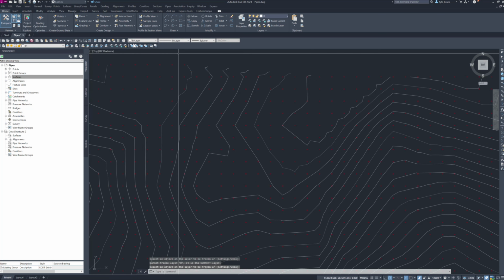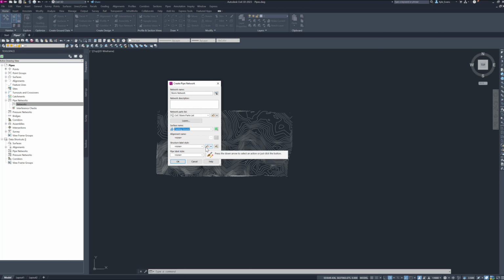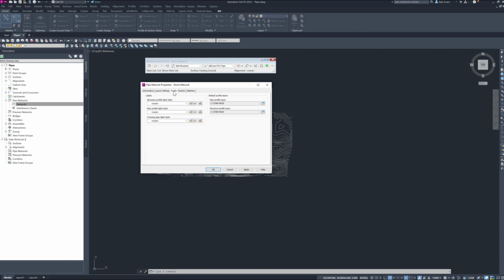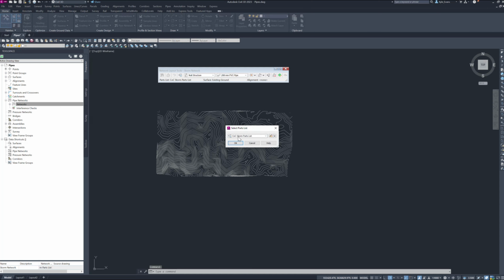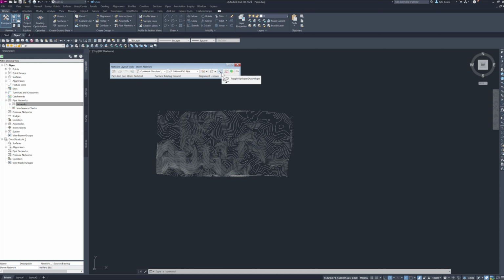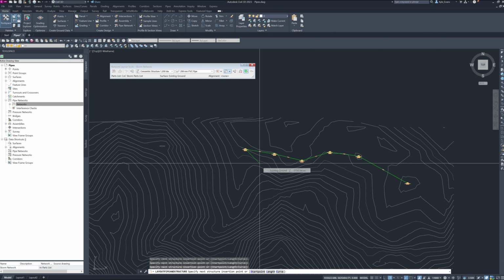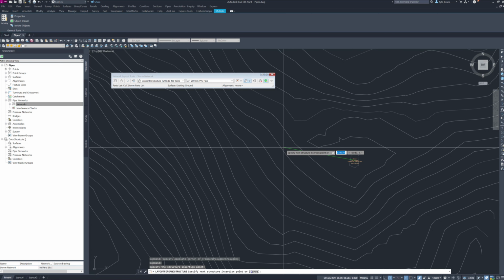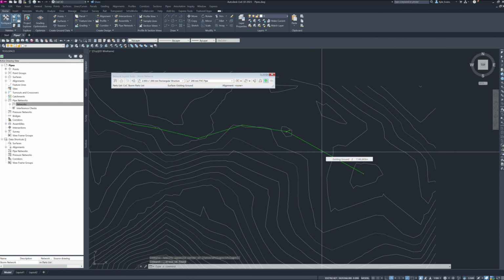Part 5 - Pipe Networks - Drawing in Networks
In this video we take a look at Drawing in the Pipe Networks after everything has been set up.

See the link below for the existing ground points file.